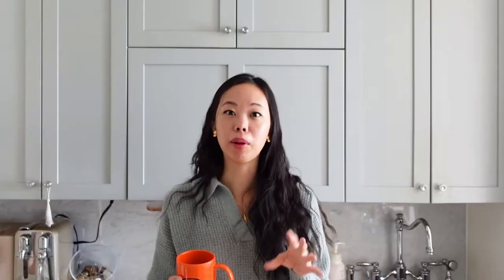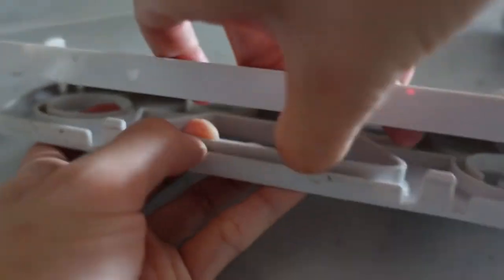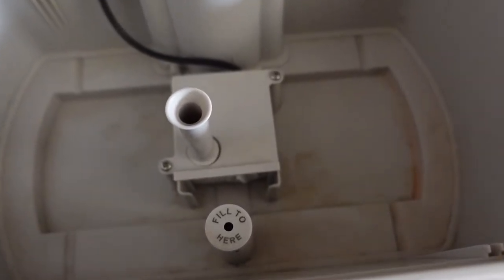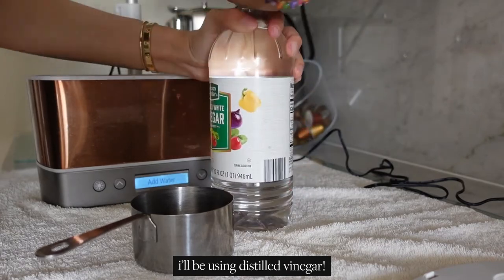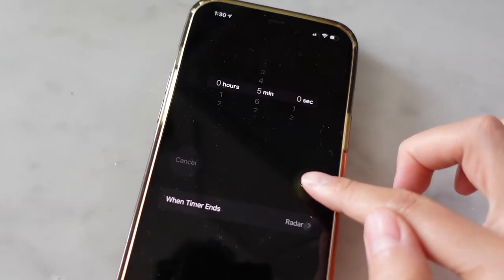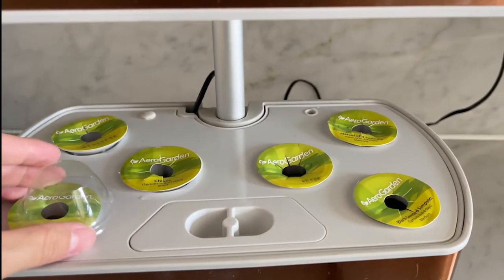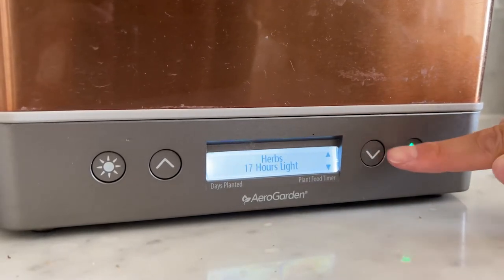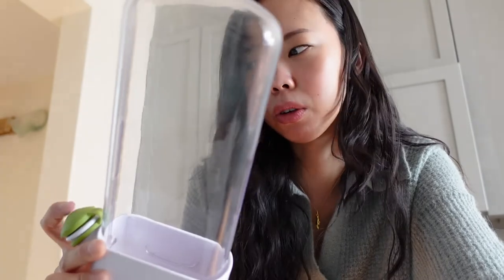How to EASILY Clean the Aerogarden Harvest ~ just 10 minutes!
A step by step guide to cleaning the aerogarden harvest with vinegar or bleach. One of the best things about aerogardens is that all the models - the harvest, farm, bounty, sprout etc - can all be re-used season after season.

In between rounds of planting, you should clean out the aerogarden and sanitize the machine, including the reservoir, grow deck and water pump. there are 3 ways to clean the aerogarden: in the dishwasher, with distilled vinegar or with chlorine bleach. all 3 methods are simple and quick.. only about 10 minutes or so! watch the video to see how easy it is to do!

► herb saver